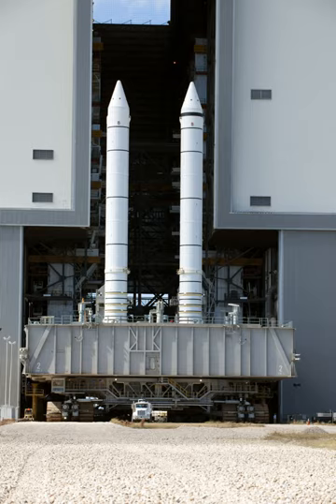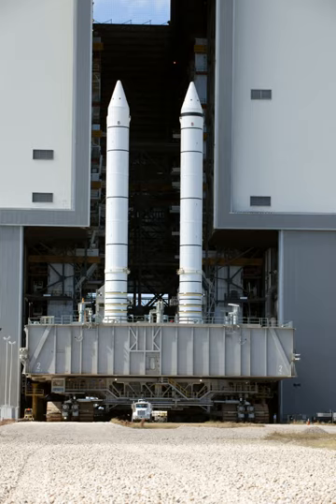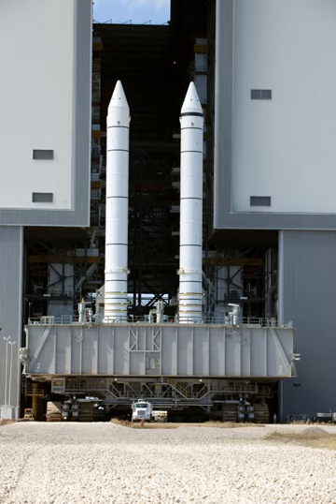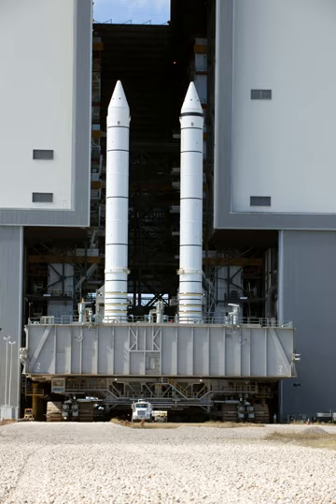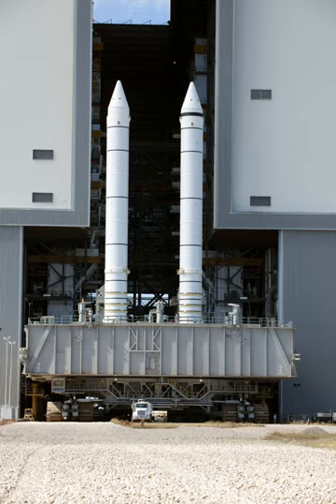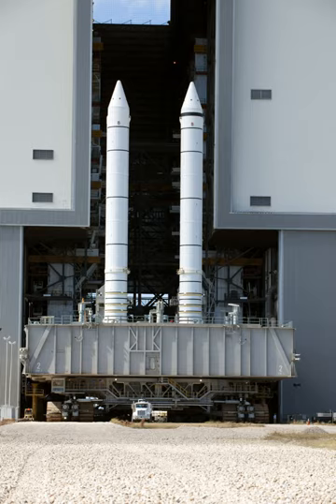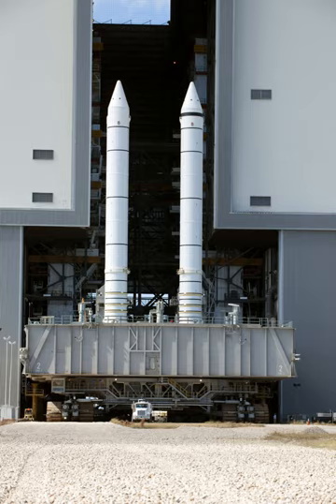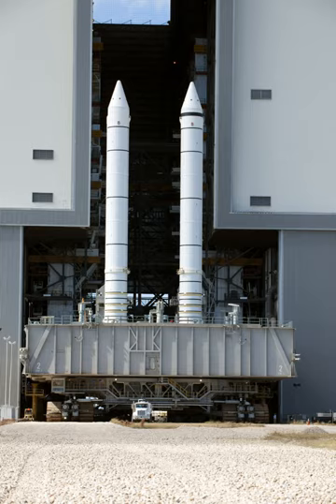Space Shuttle Solid Rocket Booster | Wikipedia audio article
00:01:53 1 Overview
00:06:15 2 Components
00:06:24 2.1 Hold-down posts
00:07:50 2.2 Electrical power distribution
00:08:41 2.3 Hydraulic power units
00:13:16 2.4 Thrust vector control
00:15:32 2.5 Rate gyro assemblies
00:16:31 2.6 Propellant
00:17:59 3 Function
00:18:07 3.1 Ignition
00:21:36 3.2 Lift-off and ascent
00:23:38 3.3 Separation
00:25:58 3.4 Range safety system
00:28:40 3.5 Descent and recovery
00:34:06 4 iChallenger/i disaster
00:37:04 5 Construction
00:39:25 6 Advanced Solid Rocket Motor (ASRM) Project
00:40:20 7 Filament-wound cases
00:41:26 8 Five-segment booster
00:43:21 9 Displays
00:43:47 10 Future and proposed uses
00:44:20 10.1 Ares
00:47:09 10.2 DIRECT
00:47:30 10.3 Athena III
00:47:51 10.4 Space Launch System (SLS)
00:48:39 11 Labeled diagram
00:48:48 12 See also

- Socrates

SUMMARY
The Space Shuttle Solid Rocket Boosters (SRBs) were the first solid fuel motors to be used for primary propulsion on a vehicle used for human spaceflight and provided the majority of the Space Shuttle's thrust during the first two minutes of flight. After burnout, they were jettisoned and parachuted into the Atlantic Ocean where they were recovered, examined, refurbished, and reused.
The SRBs were the most powerful solid rocket motors ever flown. Each provided a maximum 13,800 kN (3,100,000 lbf) thrust, roughly double the most powerful single-combustion chamber liquid-propellant rocket engine ever flown, the Rocketdyne F-1. With a combined mass of about 1,180,000 kg (2,600,000 lb), they comprised over half the mass of the Shuttle stack at liftoff. The motor segments of the SRBs were manufactured by Thiokol of Brigham City, Utah, which was later purchased by ATK. The prime contractor for most other components of the SRBs, as well as for the integration of all the components and retrieval of the spent SRBs, was USBI, a subsidiary of Pratt and Whitney. This contract was subsequently transitioned to United Space Alliance, a limited liability company joint venture of Boeing and Lockheed Martin.
Out of 270 SRBs launched over the Shuttle program, all but four were recovered – those from STS-4 (due to a parachute malfunction) and STS-51-L (Challenger disaster). Over 5,000 parts were refurbished for reuse after each flight. The final set of SRBs that launched STS-135 included parts that flew on 59 previous missions, including STS-1. Recovery also allowed post-flight examination of the boosters, identification of anomalies, and incremental design improvements.